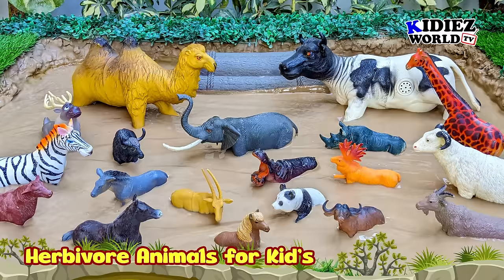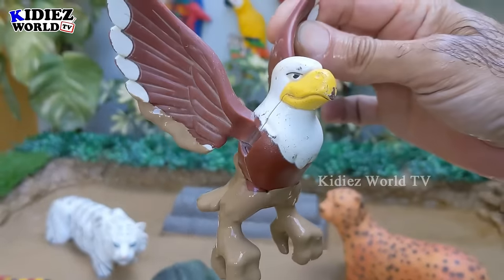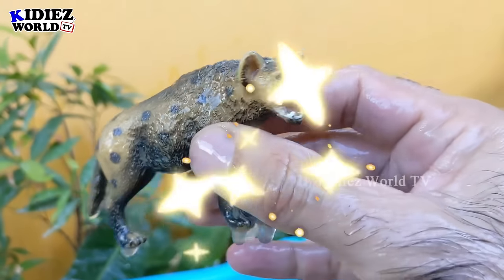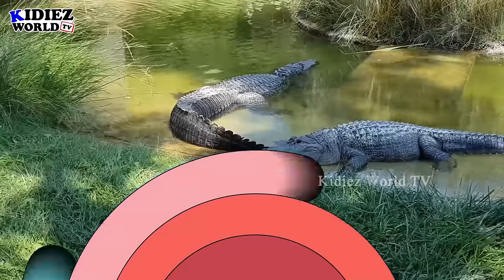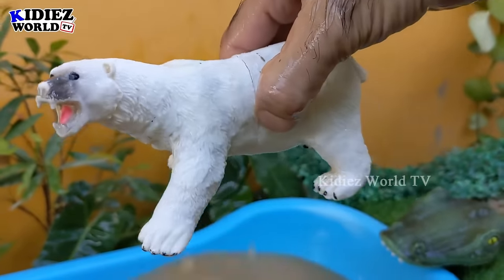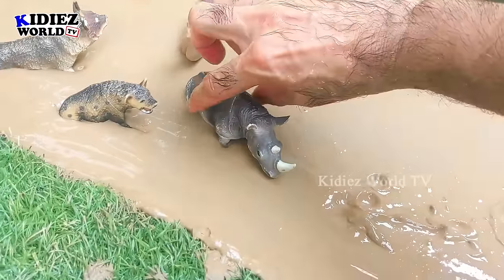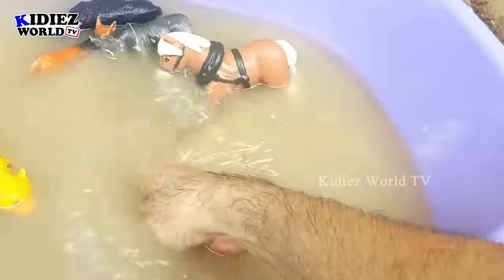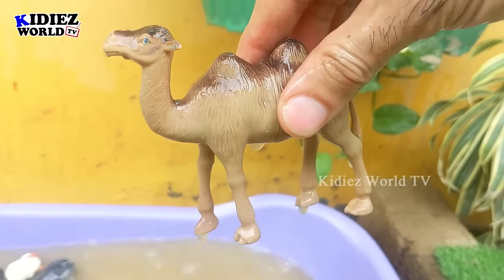Carnivore vs Herbivore Animals | Learn What Wild Animals Eat | Kidiez World TV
Welcome to another exciting episode of Kidiez World TV! In today’s adventure, young explorers will dive into the fascinating world of carnivore and herbivore animals. Join us as we discover what these wild animals eat while enjoying a fun, interactive muddy sandbox environment!

The journey begins with our muddy sandbox adventure, where toy animals are stuck in a mud-filled scene! As we clean off each animal, we’ll introduce them as either carnivores (meat-eaters) or herbivores (plant-eaters). For example, watch as the lion—an ultimate carnivore—is cleaned and identified, followed by a look at its real-life diet of other animals in the wild! Next, meet the gentle elephant, an herbivore who feeds on leaves, grasses, and fruits.

Throughout the video, we’ll explain how these animals find food, the special adaptations they have for hunting or grazing, and fun facts about their eating habits. Each animal's sound will play as it’s introduced to make learning even more engaging and lifelike for kids!

In this interactive story-based learning experience, kids will:

- Explore Carnivores: Meet animals like lions, tigers, and crocodiles, who rely on hunting for food.
- Discover Herbivores: See elephants, giraffes, and zebras who munch on plants, leaves, and grass.
- Enjoy Real-Life Clips: Alongside toy animals, kids will also see real-life footage of these animals eating in the wild.
- Get Hands-On with Muddy Toy Animals: The mud-wrapped toy animals are picked up, cleaned, and introduced to kids, bringing an interactive and playful twist to animal learning.

Whether it’s the fierce lion or the gentle giraffe, this video is packed with educational fun, helping kids understand the unique diets of wild animals and how they fit into the food chain! Watch, learn, and play along with Kidiez World TV in this delightful Carnivore vs. Herbivore Animals episode.